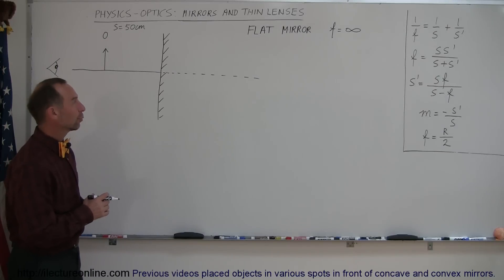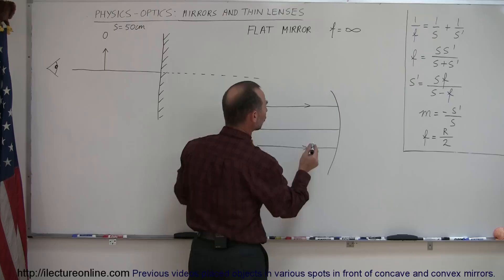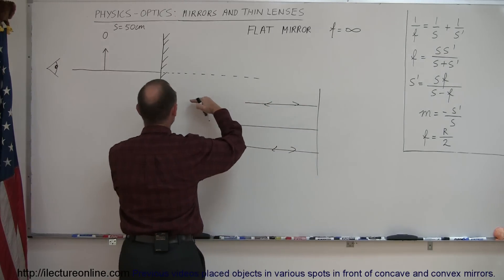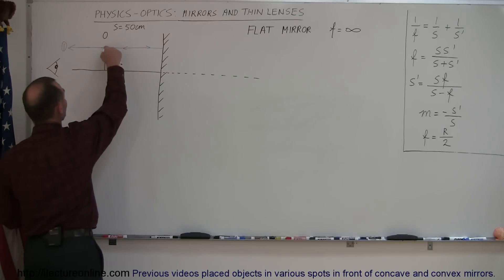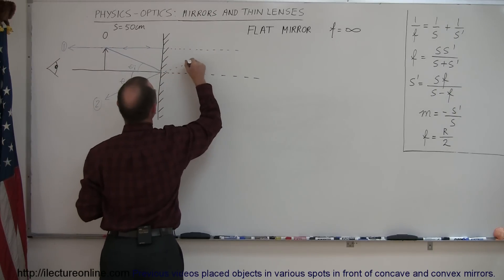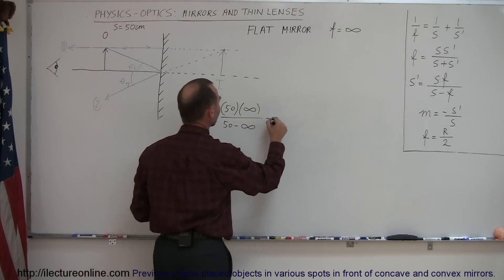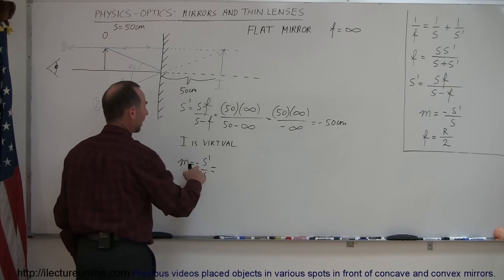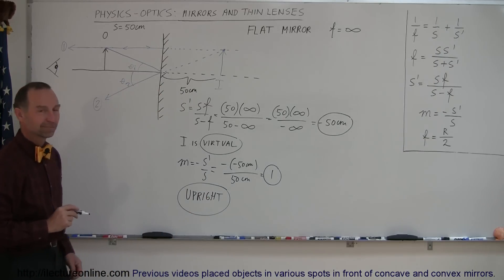Physics 51/54 - Optics: Mirrors (6 of 6) Flat Mirror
In this video I will show you how to find the location of the image when the object is placed 50cm in front of a flat mirror.